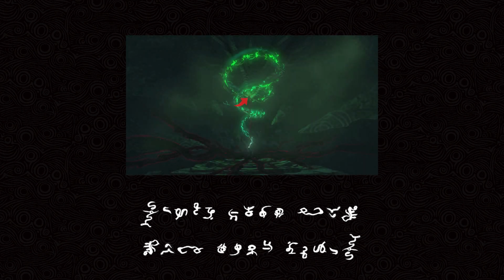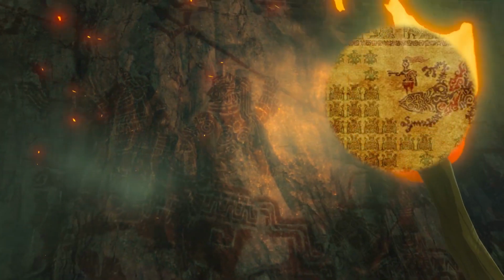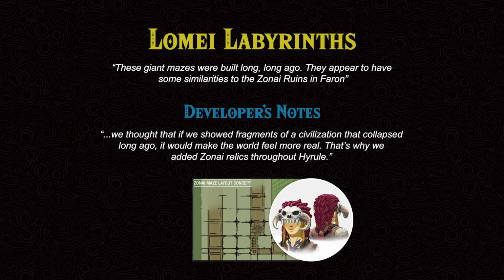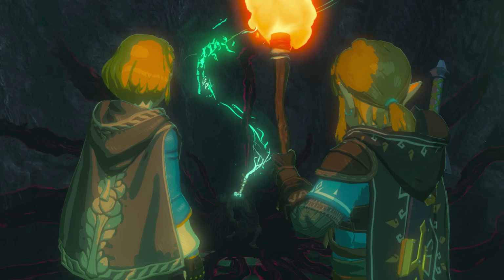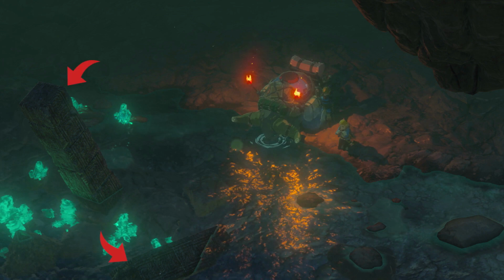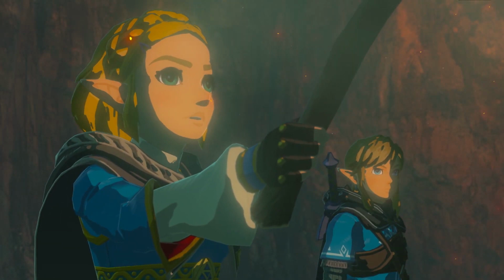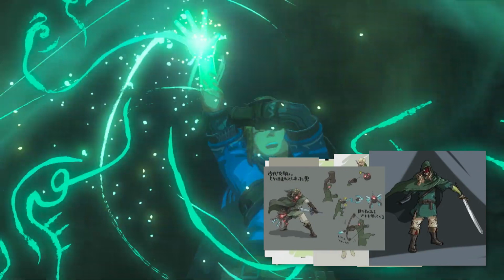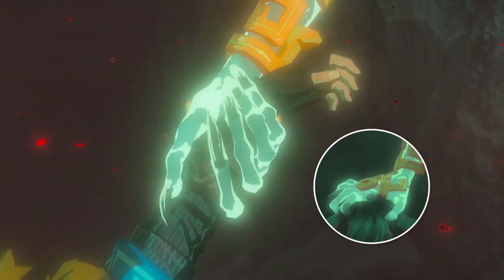Zelda: Breath of the Wild Sequel Analysis - E3 2019 Trailer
An in-depth analysis of the Breath of the Wild Sequel trailer shown at E3 2019. We uncover the symbols and surroundings to find out what the Zelda team might have in store for fans.

This lengthy analysis includes captures of all the green symbols, zonai ruin references, and potential gameplay mechanics in The Legend of Zelda: Breath of the Wild's sequel.

Background Music
"Predictions" by Kuromaru